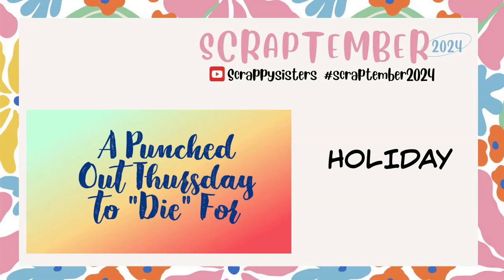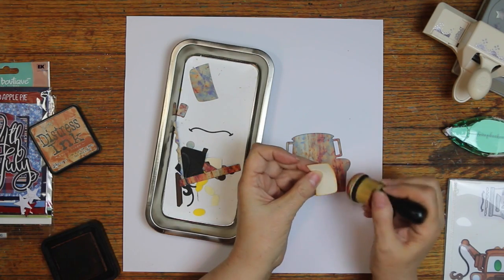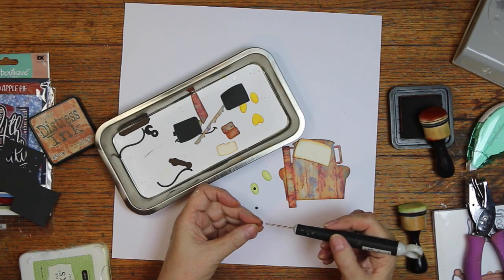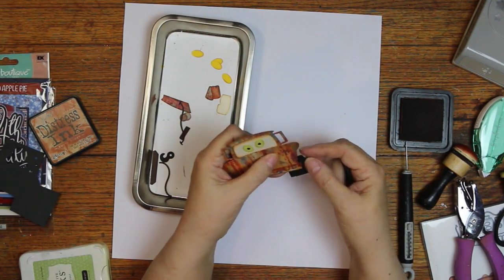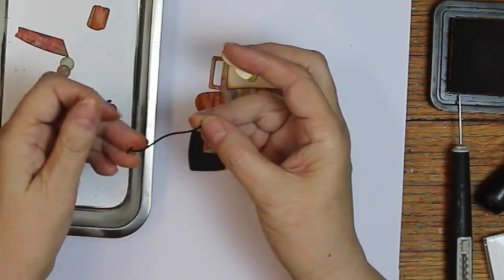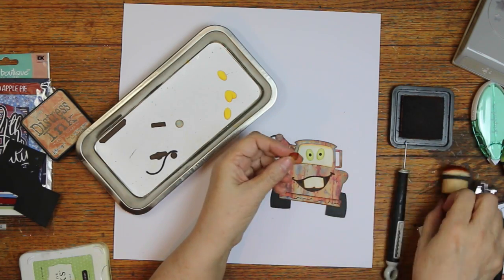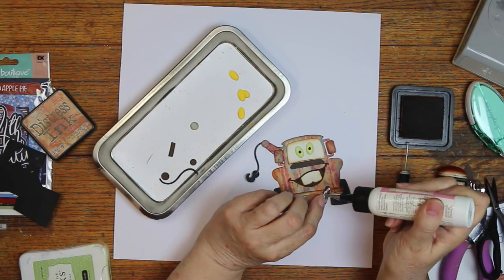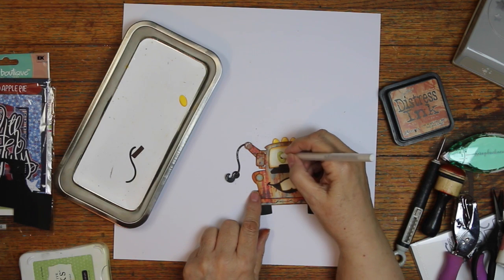Punched Out Thursday/SCRAPTEMBER/Roadside Find Mater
Today is 'A Punched Out Thursday to 'Die' For', plus, it is also SCRAPTEMBER. I am using PhotoPlay's 'Let Freedom Ring, plus some odds and end stickers, and a die set to put together the Cars character 'Mater'. So cute! I had so much fun putting him together, and creating the layout.